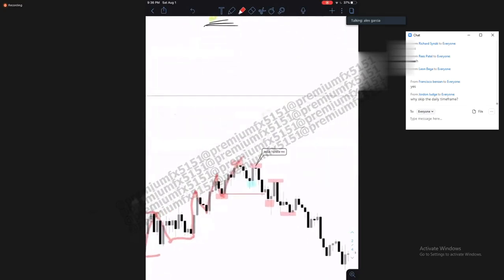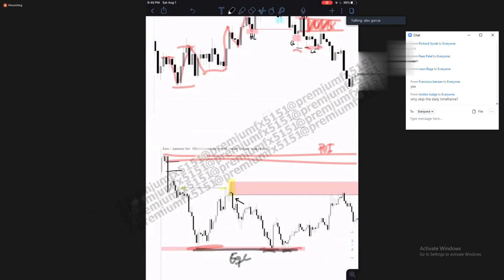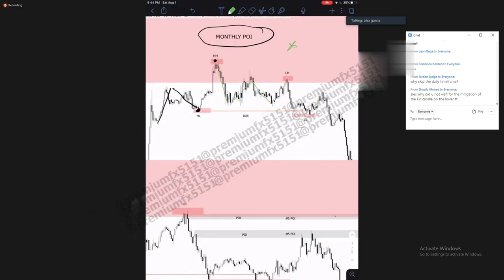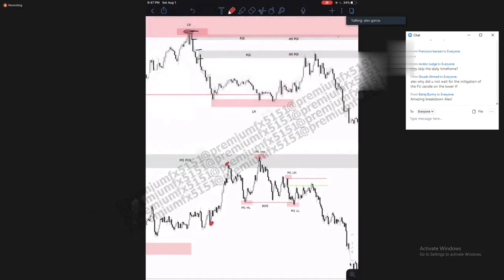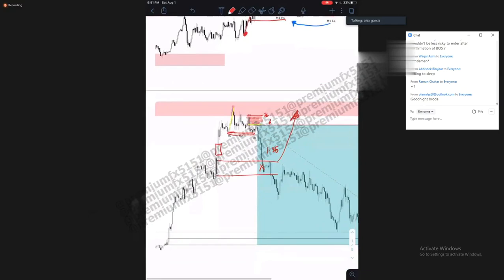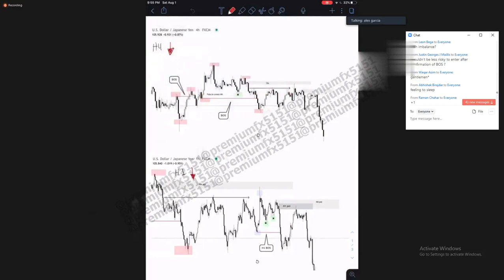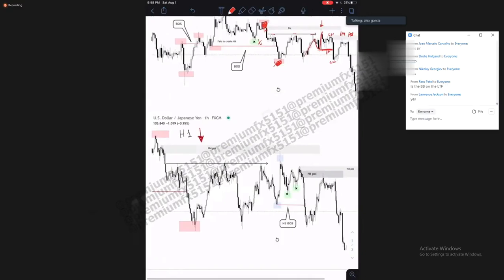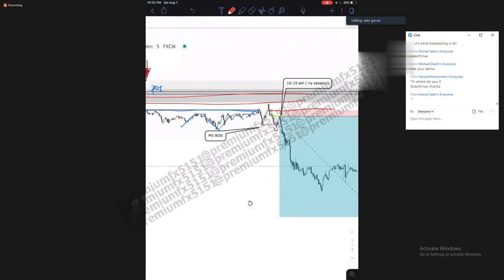free trading course 9